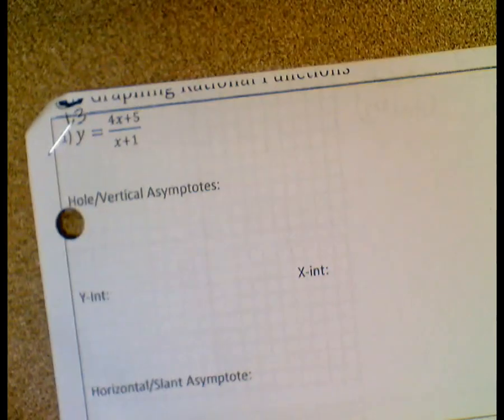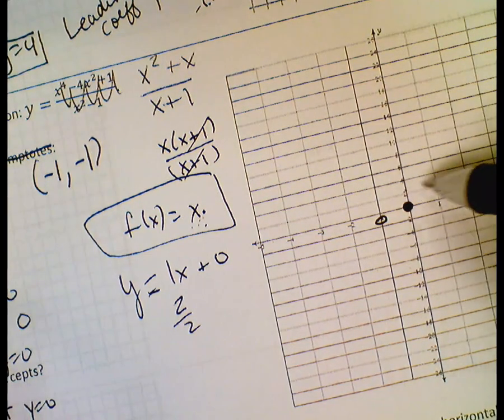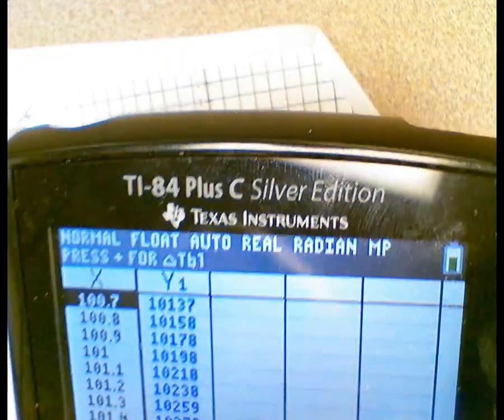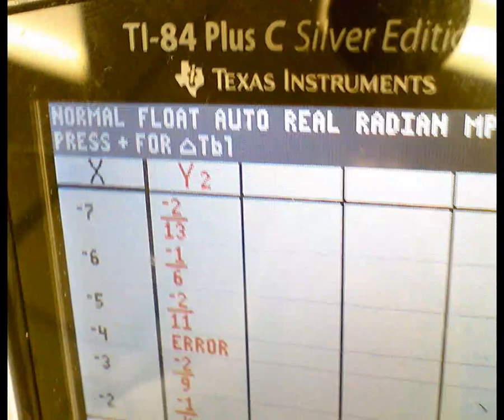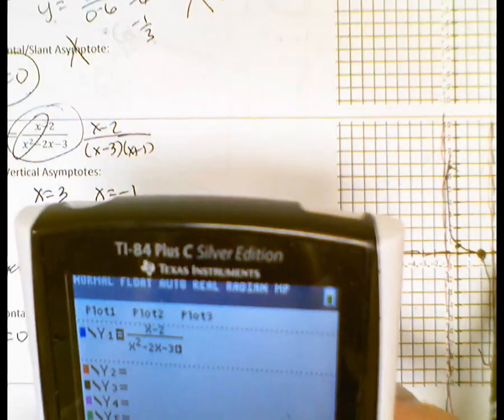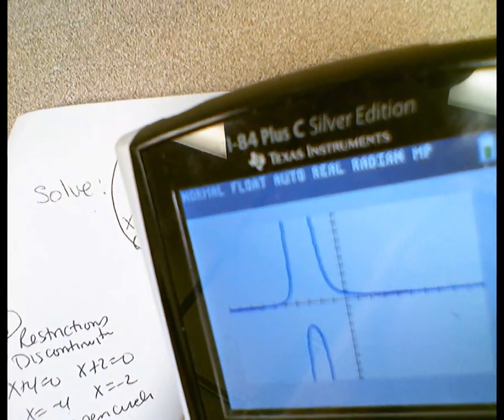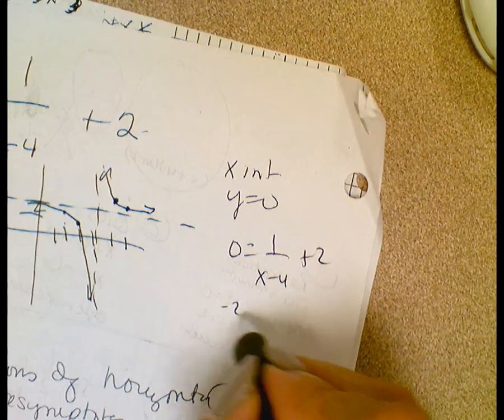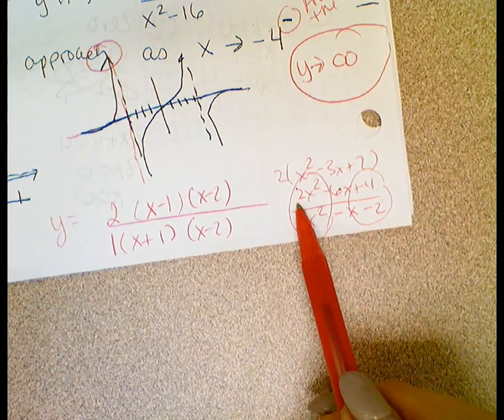act 13 video